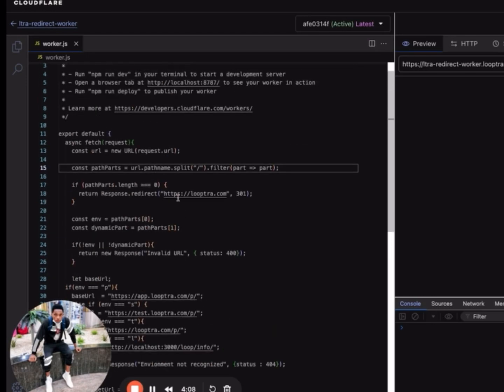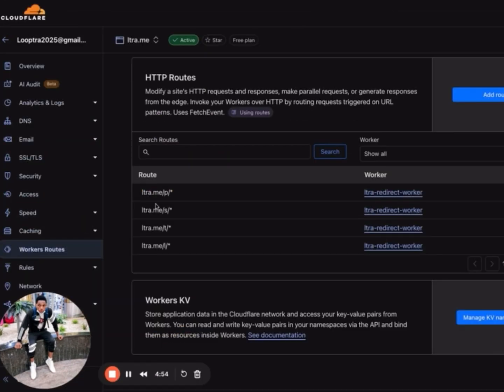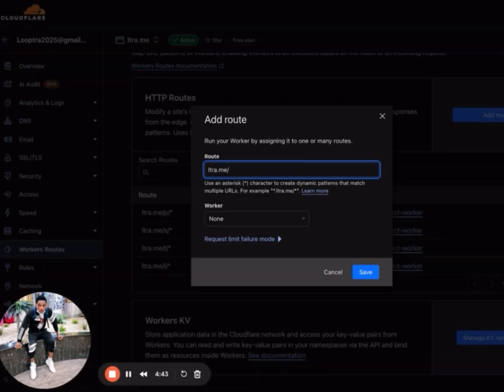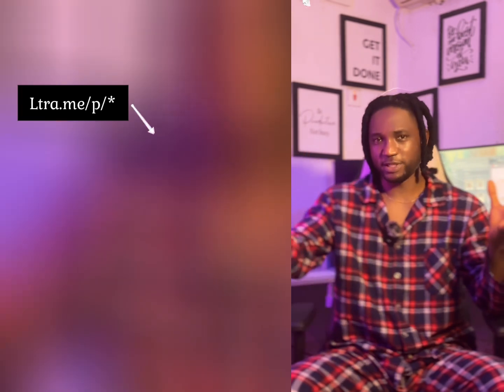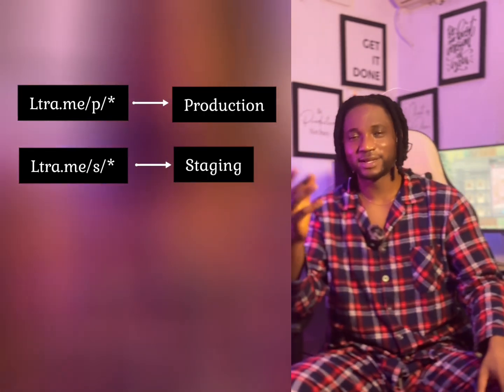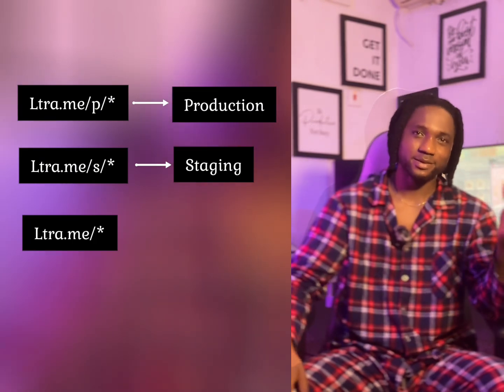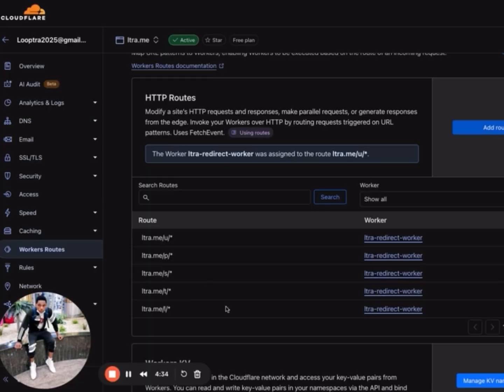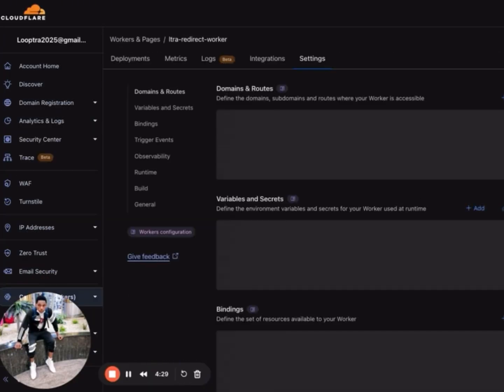Stop Wasting Money on Servers! Dynamic URL Redirection with Cloudflare Workers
If you're a developer looking for an easy way to handle routing logic, custom APIs, or dynamic redirects, you won’t want to miss this one!

In this video, I’ll show you how to solve the challenge of dynamic URL redirection without the need for costly servers or complex infrastructure. Using Cloudflare Workers, I was able to easily implement environment-based redirections (production, staging, and testing) for my short domain, all within minutes!

No need to spin up servers; Cloudflare Workers allows you to handle this at the edge with minimal setup. Whether you're redirecting users based on geography or routing them to different environments, Cloudflare Workers can help you do it faster, cheaper, and more efficiently.

What you'll learn in this video:

- How to set up dynamic URL redirection for multiple environments (Production, Staging, Testing).

- Why Cloudflare Workers is a game-changer for serverless, edge-deployed solutions.

- How to save time and resources by eliminating the need for traditional server setups.

- Step-by-step guide to creating your first Cloudflare Worker for URL redirection.